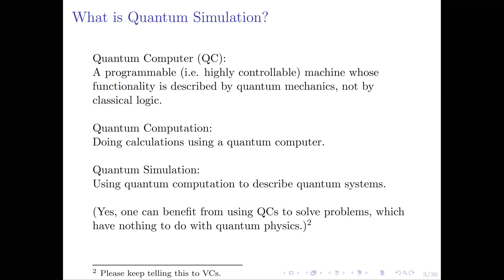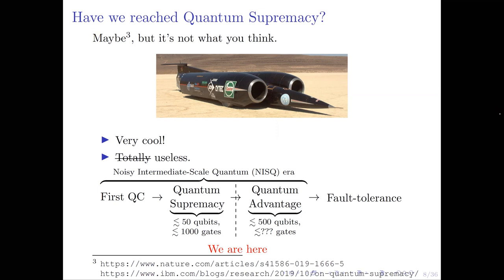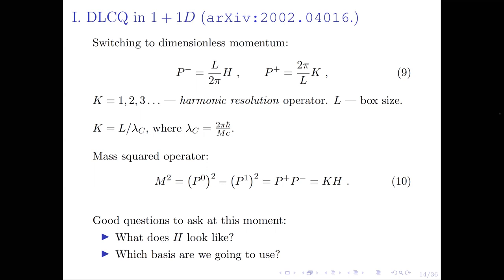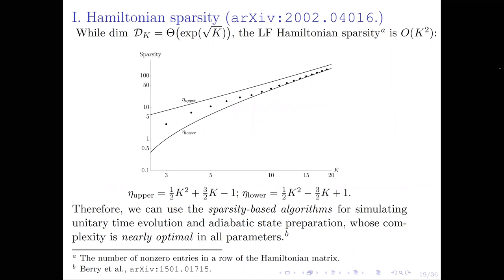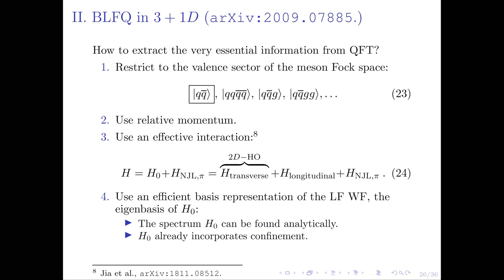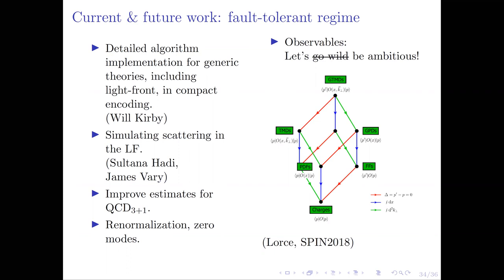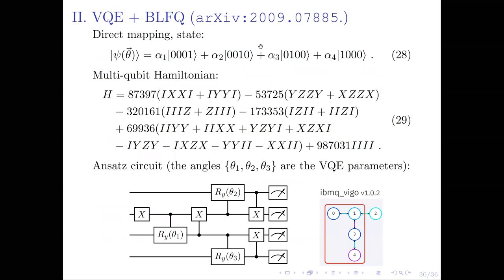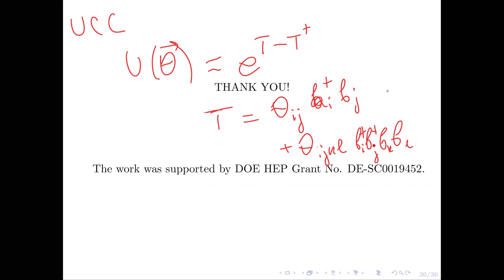ISU-QCGSS Jan. 2021 seminar, Michael Kreshchuk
'Simulating relativistic field theories in the front form'
Michael Kreshchuk
PhD candidate in Physics
Tufts University

Abstract:
Nobel prize winner, Ken Wilson, noted that there exists an approach to formulating relativistic quantum field theory that is analogous to an approach used in computational quantum chemistry.  This is the quantum Hamiltonian approach using coordinates on the light front,a coordinate system introduced by Paul Dirac in 1949.   I will present quantum simulation algorithms based on this light-front Hamiltonian formulation of quantum field theory. The algorithms will range from ab initio simulations with nearly optimal resource scalings to Variational Quantum Eigensolver (VQE) based methods available for existing quantum computing devices.

Bio:
Michael is a PhD candidate in Physics and member of the Quantum Computation and Quantum Information group led by Peter Love at Tufts University.  Michael received his Master’s degree in High-Energy Physics from École Polytechnique & St. Petersburg Academic University in 2013. Since then, he's worked on various non-perturbative approaches to QM and QFT. He started his PhD in University of Minnesota where he researched 2D sigma models, quasi-exactly solvable models, and applications of the Picard-Fuchs equation. He then moved to Tufts where he is now finishing his thesis on Quantum Simulation of High-Energy Physics.